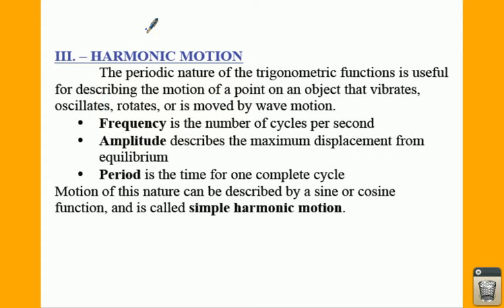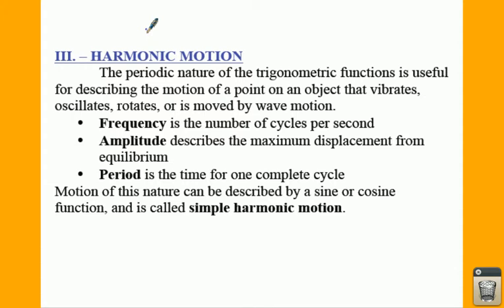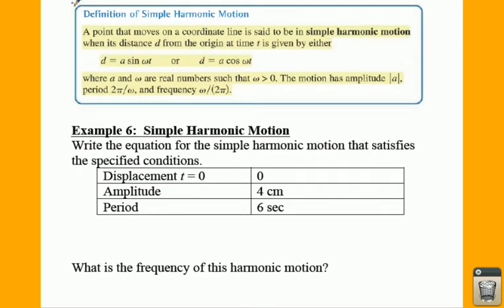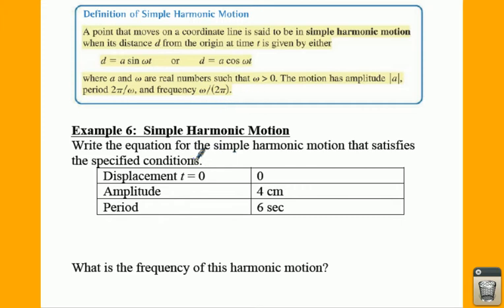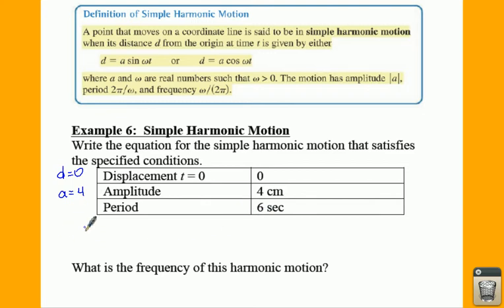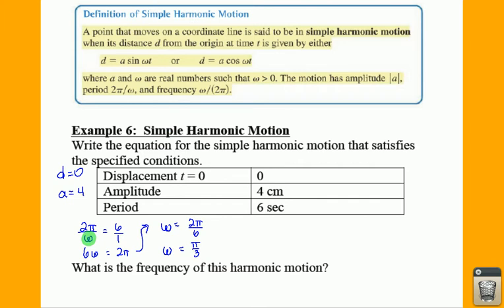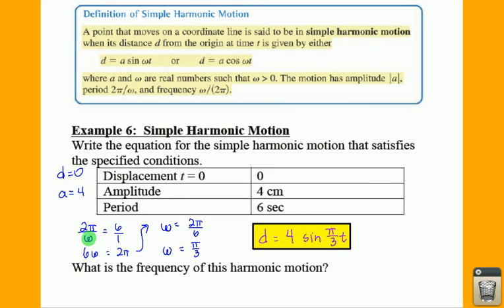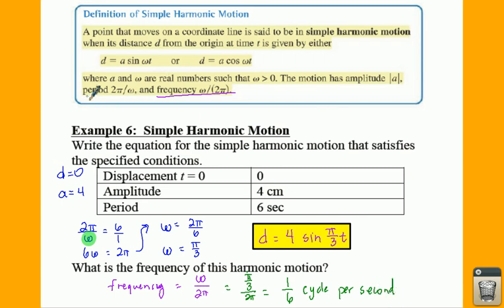PC: 4.8 Notes: Example 6 - Simple Harmonic Motion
The periodic nature of the trigonometric functions is useful for describing the motion of a point on an object that vibrates, oscillates, rotates, or is moved by wave motion.  Use the formula to help you solve the problem.